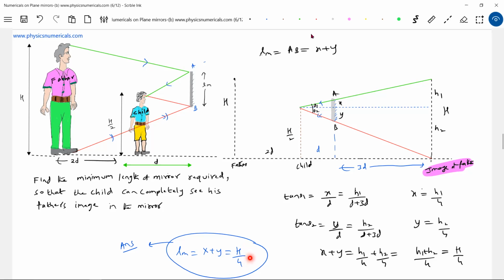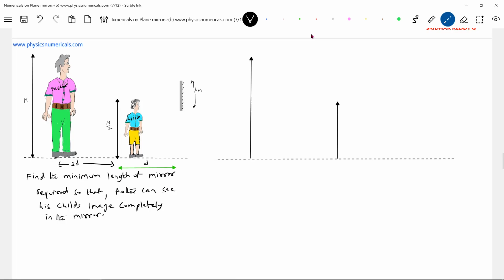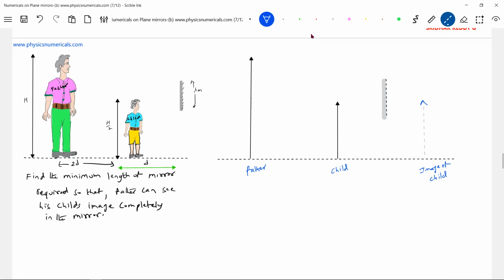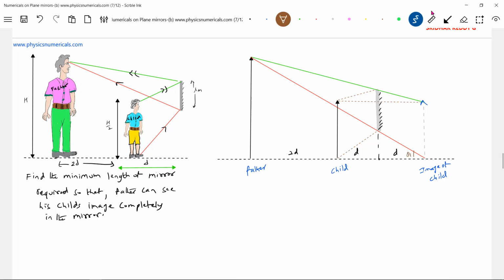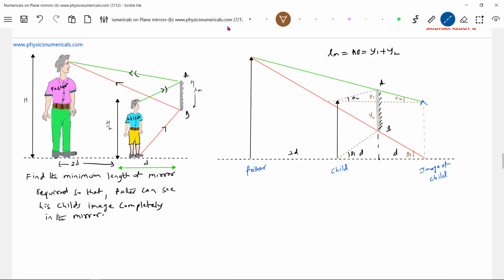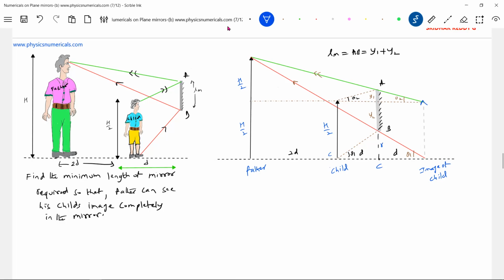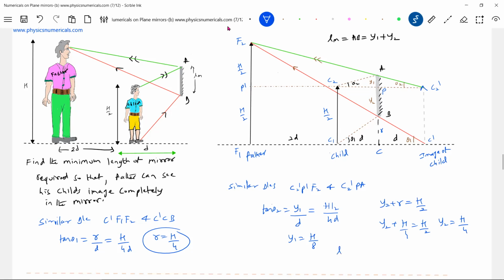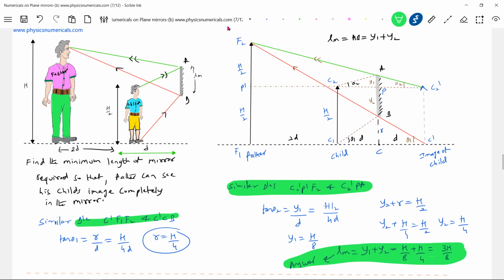22) Child is located between his father and mirror,length of mirror,so that father can see his child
Ray Optics class 12 physics |Child is located between his father and mirror,length of mirror,so that father can see his child physicsnumericalshelp sridharsirphysics jeeadvancedphysics iitjeephysics jeeadvanced Thanx for watching this video😊 .